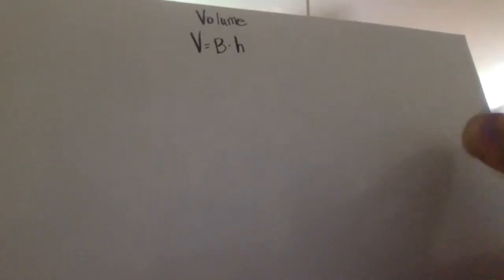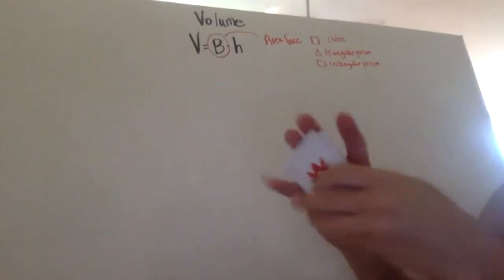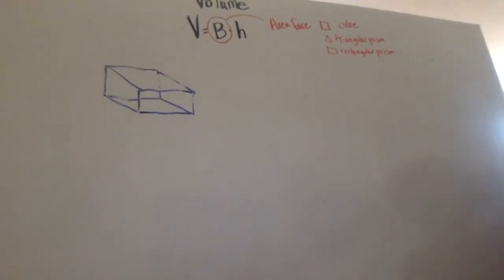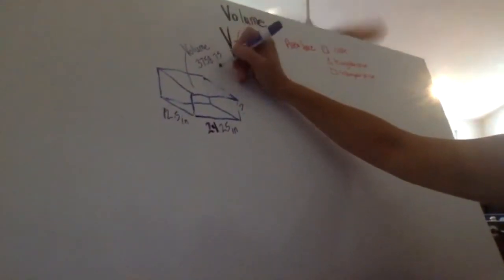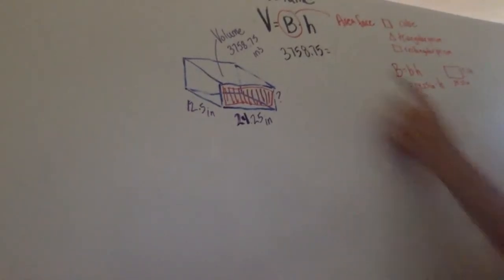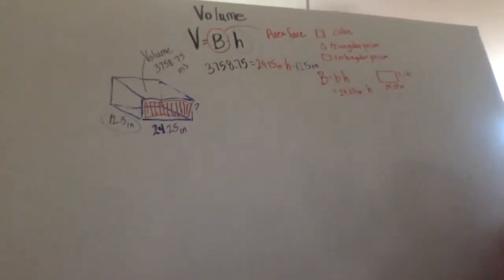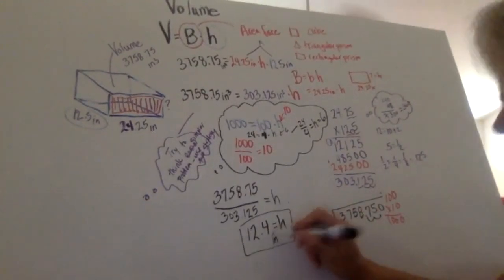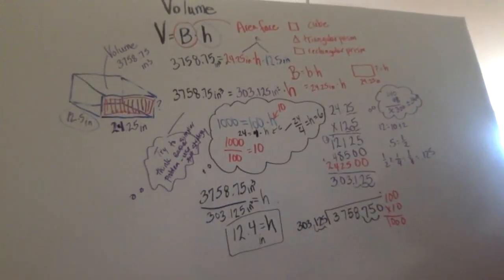Rectangular Prism 15 3 Practice